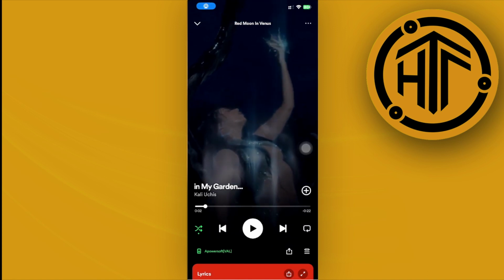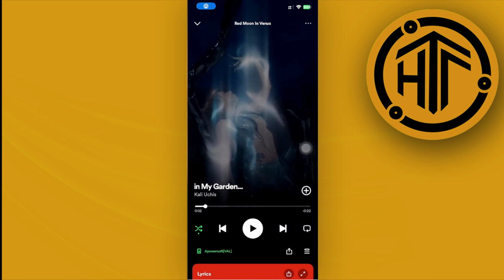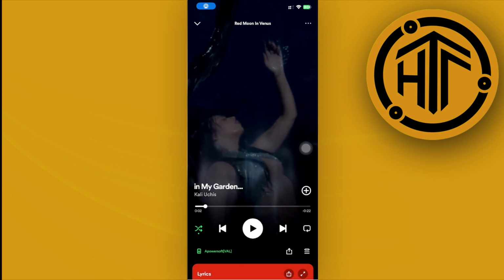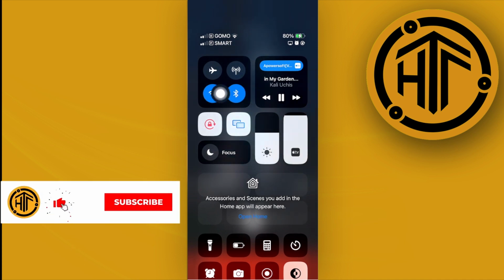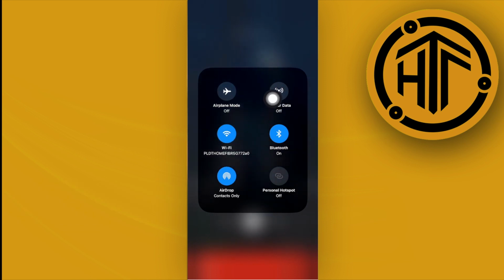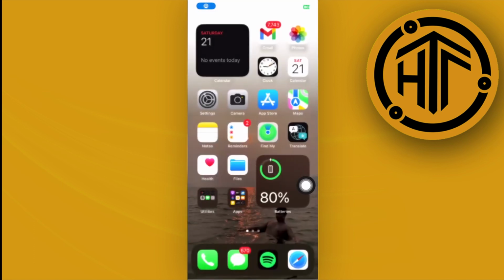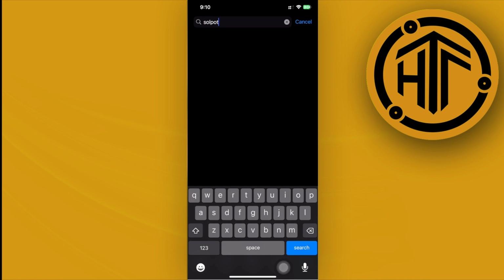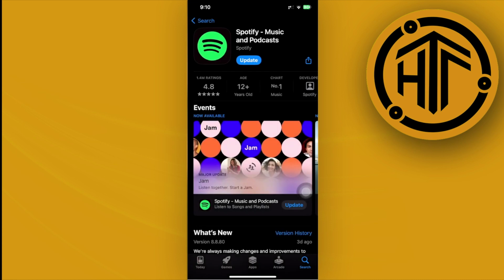How To Fix Spotify Not Playing Song (2023)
In this video, you will learn how to fix spotify not playing any song easily. Stay till the end of the video to find out why spotify not playing song solution.

Did you learn how to fix spotify not playing music?

Do you want to see another video about how to fix spotify empty playlist?

Did you enjoy How To Fix Spotify Not Playing Song (2023)? 👀❓